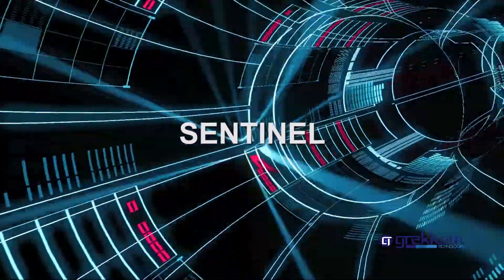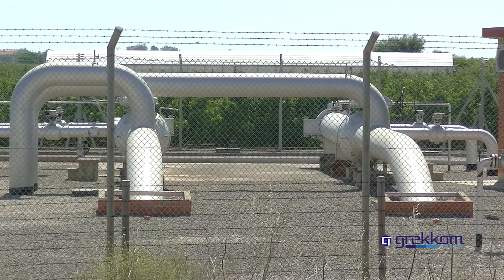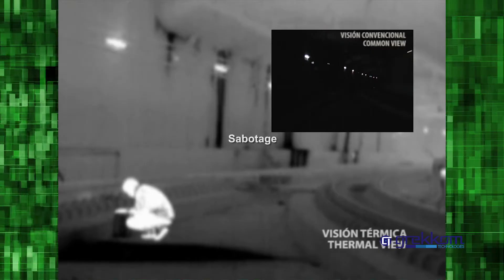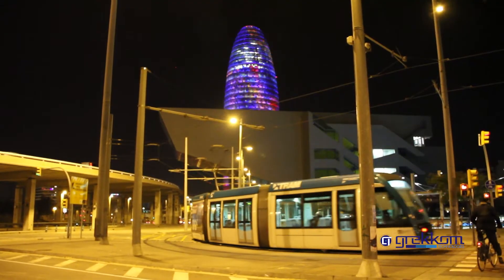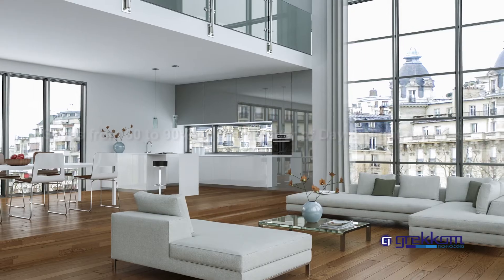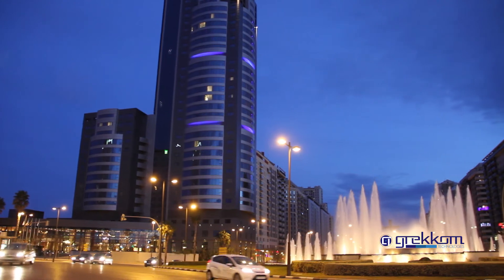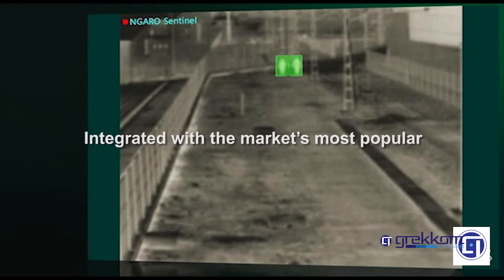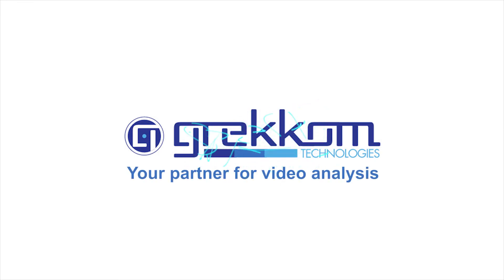SENTINEL - Analytics for Perimeter Surveillance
Advanced real-time analytics system for intrusion detection on restricted access areas and critical infrastructures. The largest detection range analytics with the lowest false alarm rate on the market.